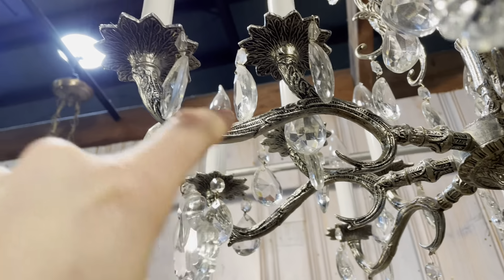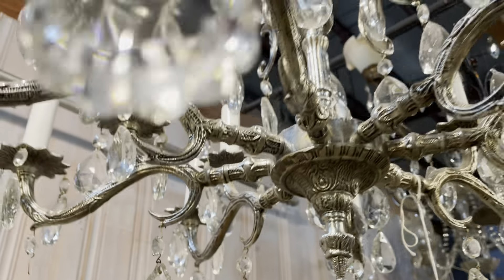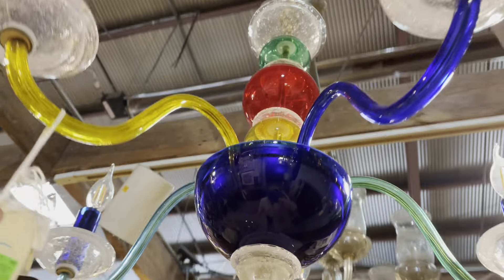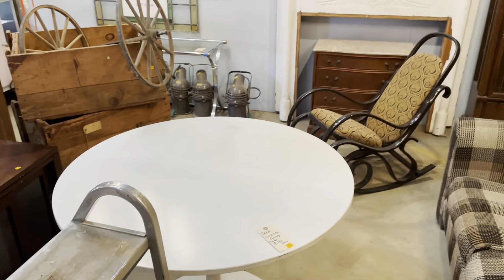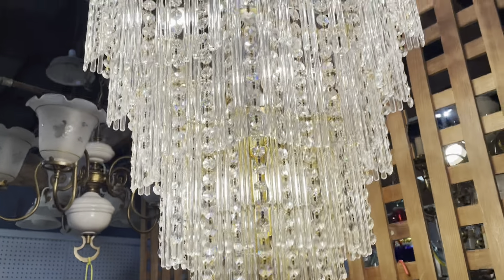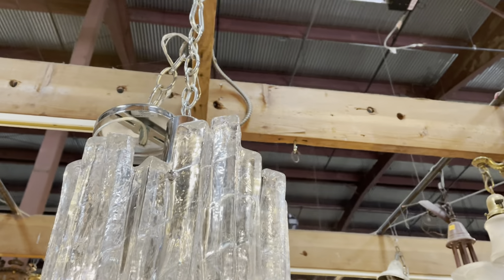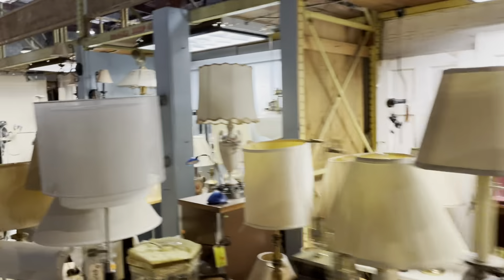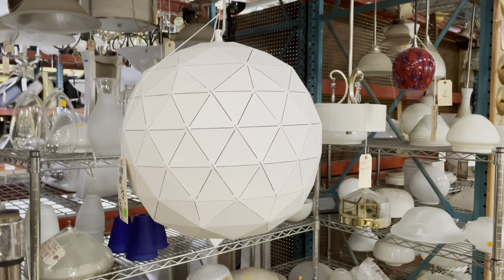Chandeliers for every taste!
A gorgeous nickel-plated crystal chandelier, a fun 1980's Murano glass chandelier, a jaw-dropping 21-light Schonbek crystal chandelier, a unique tole painted chandelier, and a beautiful Mid Century glass icicle pendant are just a few of the unique pieces in the warehouse right now!